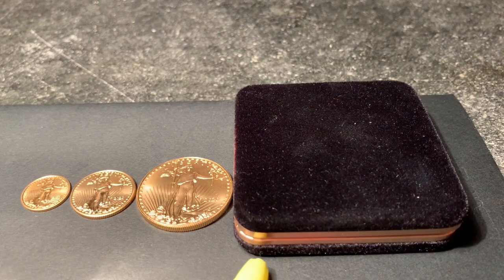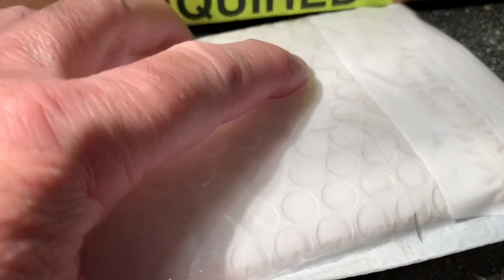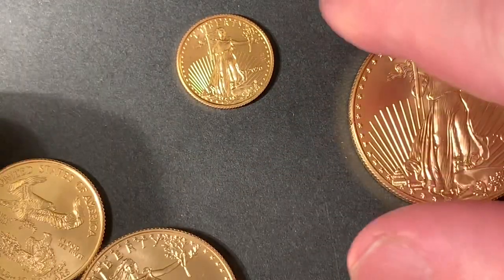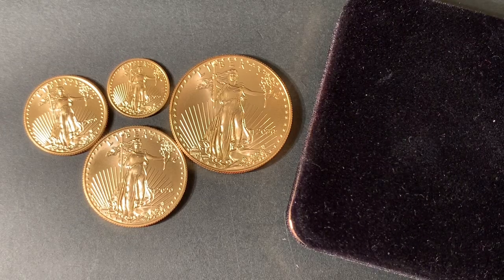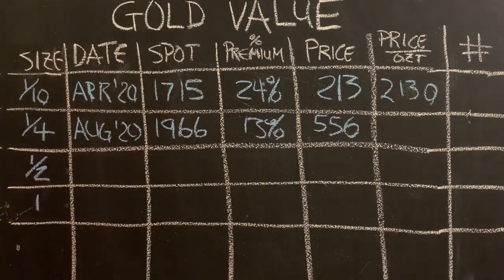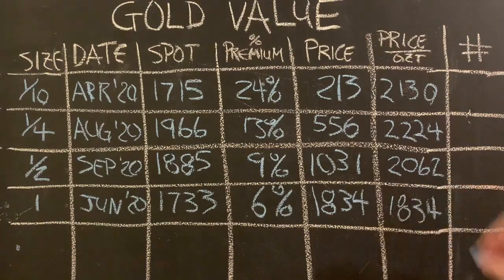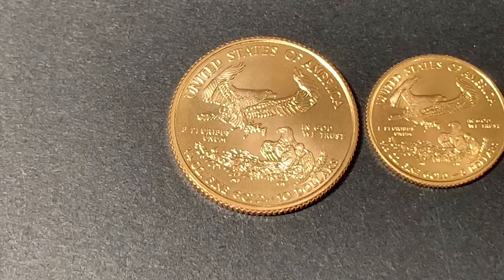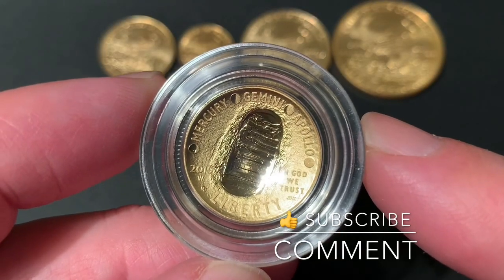Which Gold Coin Was the Best Value? The Answer May Surprise You!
Are you a silver stacker or a gold stacker?  Have you watched the gold spot price and the silver spot price both go up?  But did you see the recent big dip?  Did you buy on the dip?

Recently I bought on the dip, and completed my collection of different sized American Gold Eagles.  I now have a gold bullion collection of all the fractional sizes of 2020 AGEs plus the full one ounce gold bullion too!  Which gold coin was the best value?  I compare the four sized eagle gold bullion coins to a 'wild card' coin to see which was the best price per ounce of gold.

Is the price of gold going to continue to fall?  Or will it return to rising again?  I have bought some 2020 American Gold Eagles of different sizes at different times of the year in 2020 plus a mystery gold coin.  So with different gold spot prices and different premiums I compare which coin was the best value.

I also share a nice GAW prize received in a mail call.

Southern Metal channel